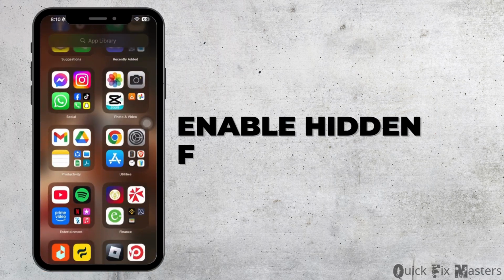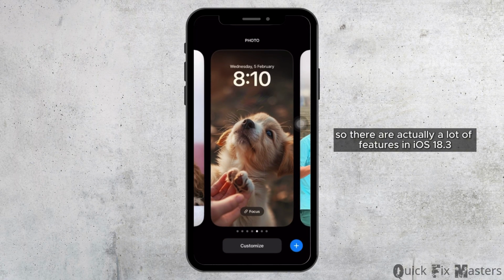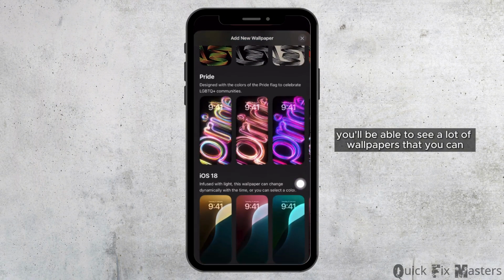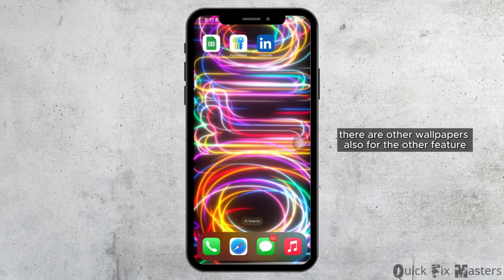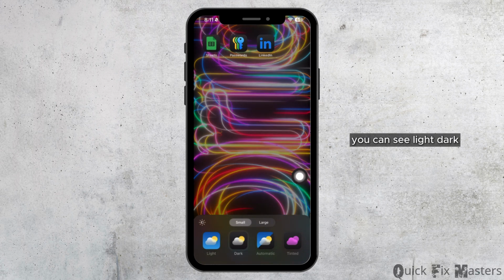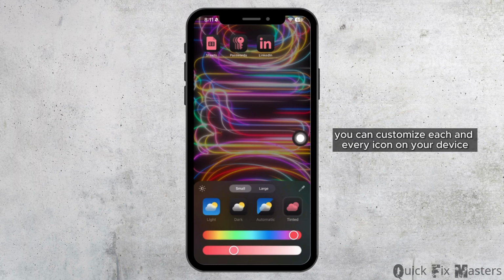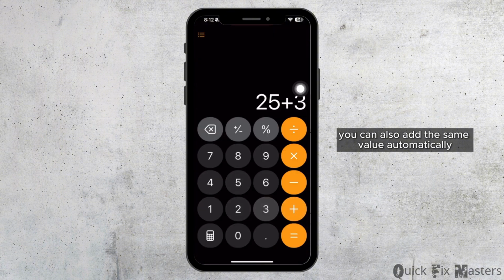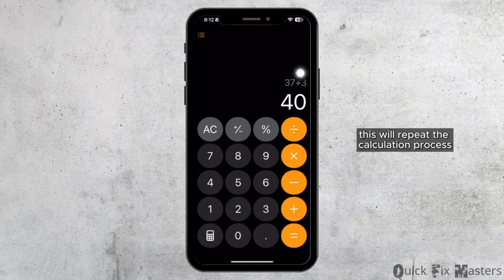How to Enable Hidden Features in iOS 18.3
Want to unlock hidden features in iOS 18.3? This guide walks you through the step-by-step process to access secret settings, hidden gestures, AI-powered tools, and advanced customizations that Apple doesn’t openly highlight.

Timestamps:
0:00 Introduction
0:10 Steps to Enable Hidden Features in iOS 18.3